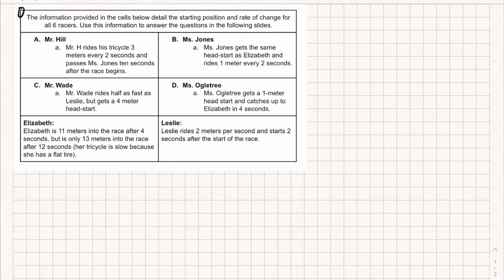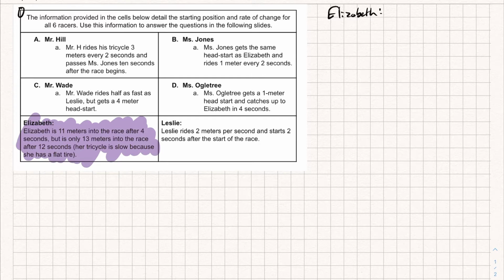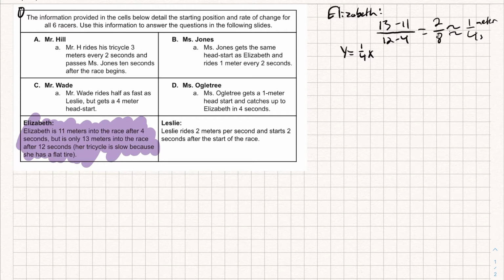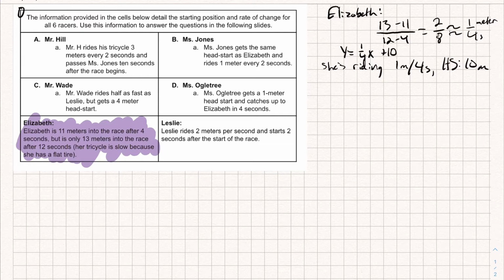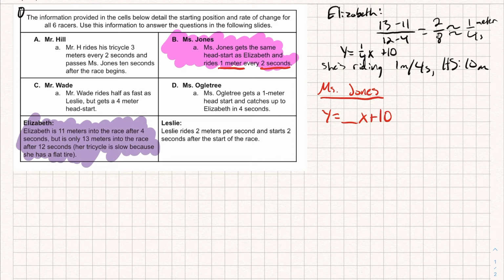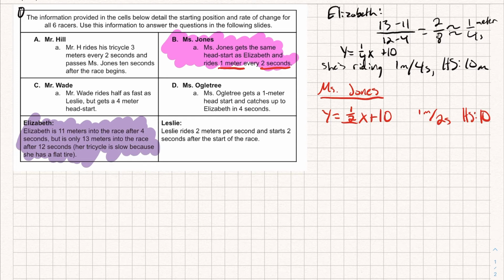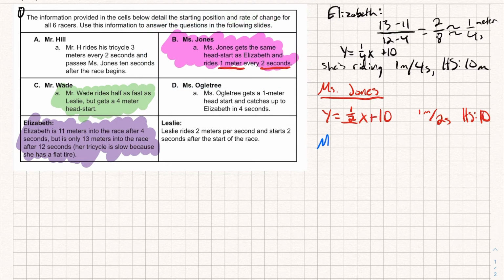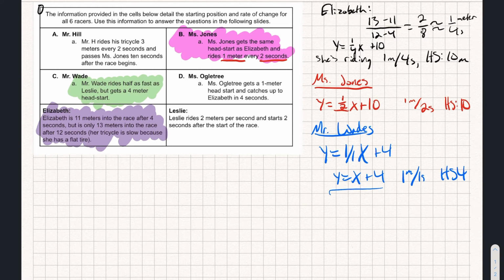The Final Heat